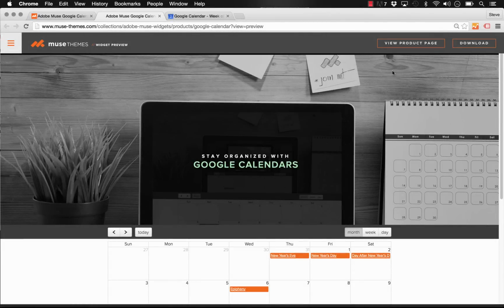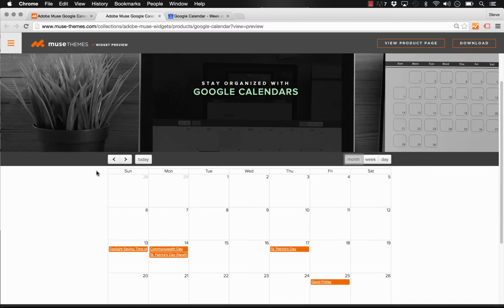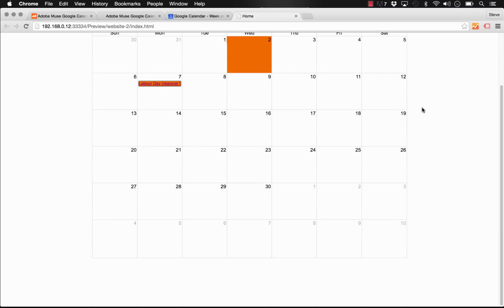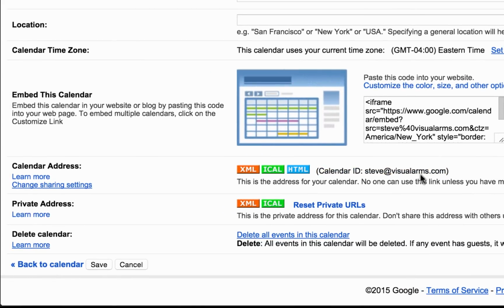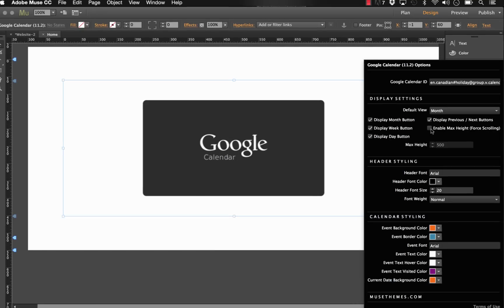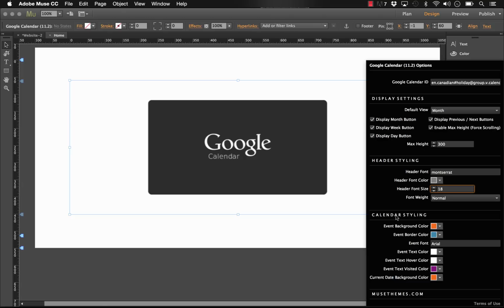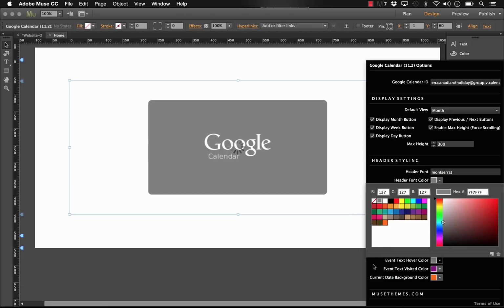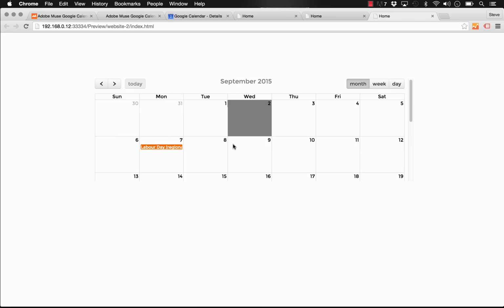Google Calendar Adobe Muse Widget | Tutorial by MuseThemes.com